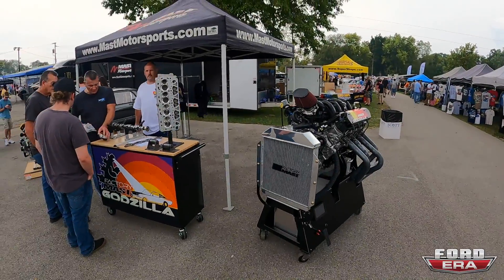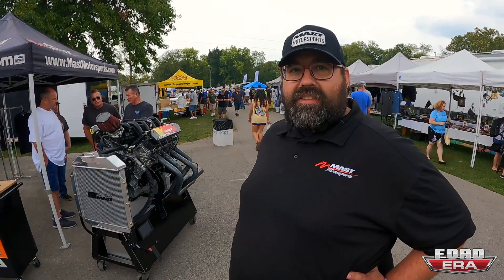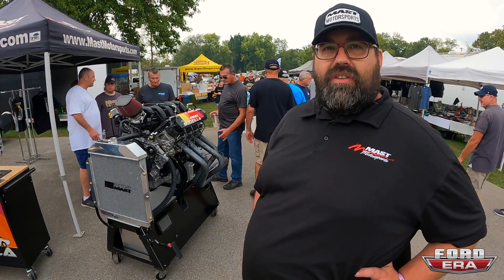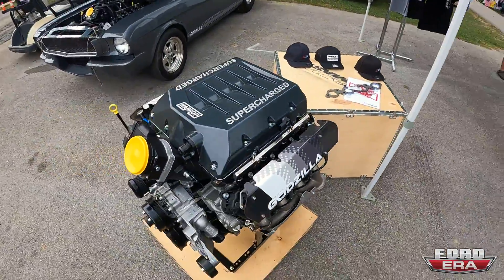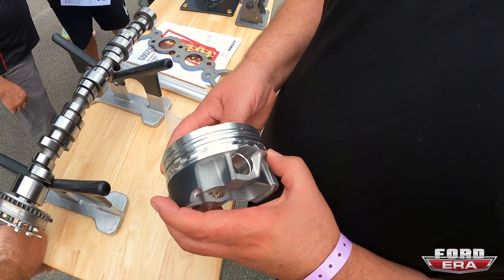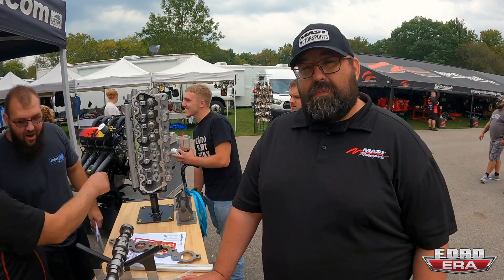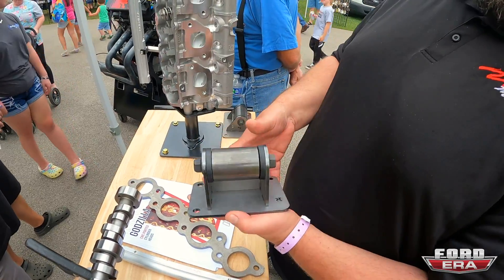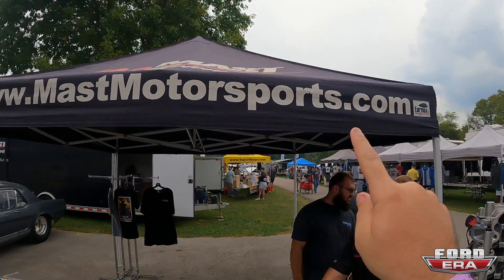675HP Godzilla Crate Motor from Mast Motorsports | Ford Era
Hey, Guys in this video. We show you the new @MastMotorsports 7.3L Godzilla Crate Motor. Jason goes over and explains to us what they did to their version of the Godzilla motor.

They also have their own control packs for the engines which have been the biggest issue with these motors.

to see all the Godzilla stuff they are offering